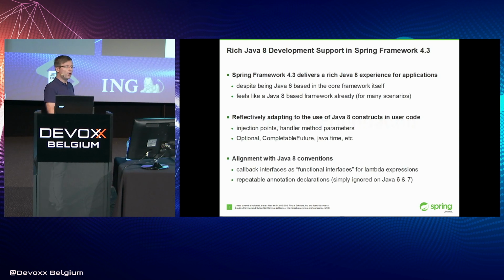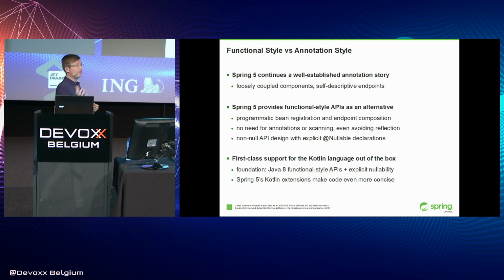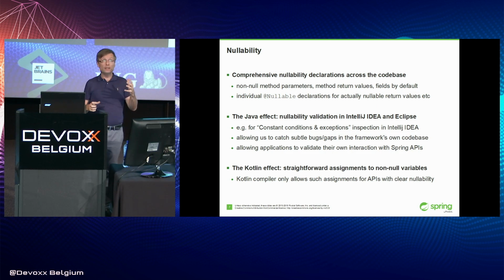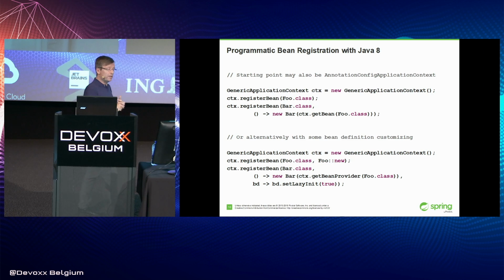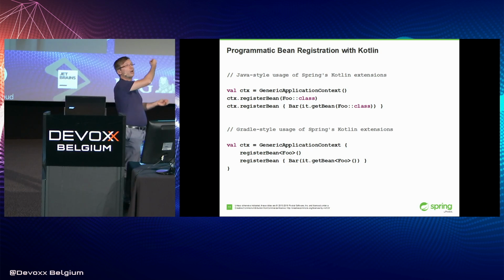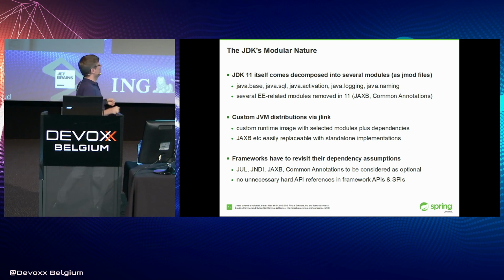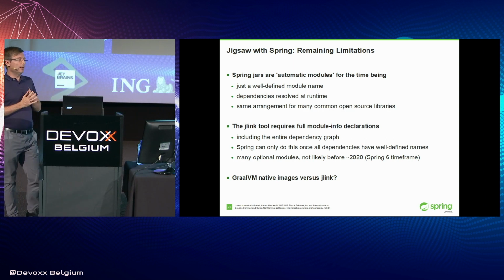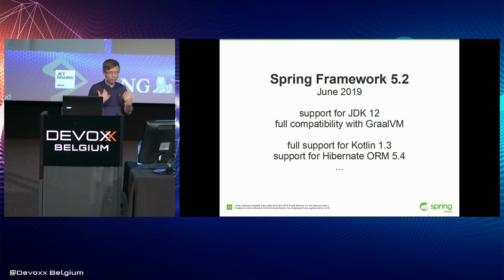Spring Framework 5 1 on JDK 8 & 11 by Juergen Hoeller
Spring Framework 5.1 refines Spring's functional and reactive API style on a JDK 8 baseline and embraces JDK 11 for a smooth upgrade to the next long-term support generation of the JVM.

This talk illustrates the benefits of a JDK 8 baseline and the compatibility challenges on JDK 11, providing upgrade advice for Spring applications on the classpath and the module path.

Juergen Hoeller
From Pivotal
Juergen Hoeller is co-founder of the Spring Framework open source project and has been serving as the project lead and release manager for the core framework since 2003. Juergen is an experienced software architect and consultant with outstanding expertise in code organization, transaction management and enterprise messaging.